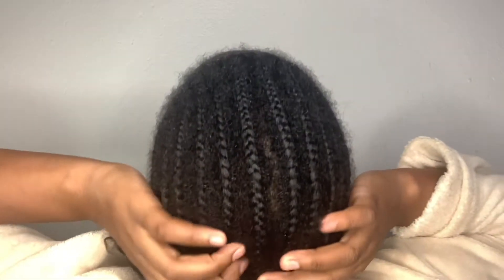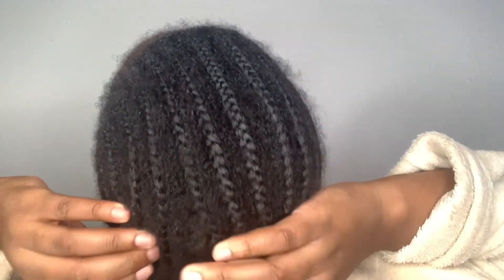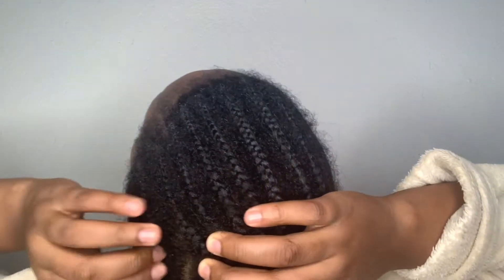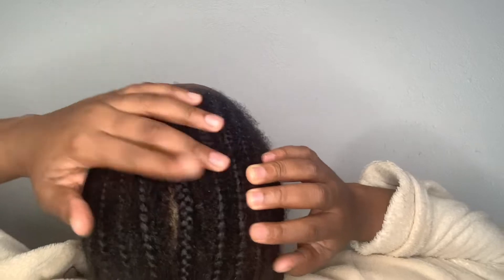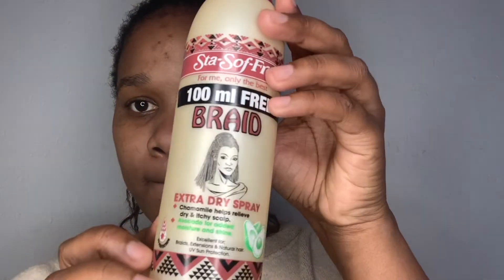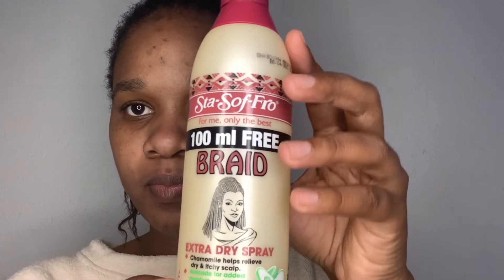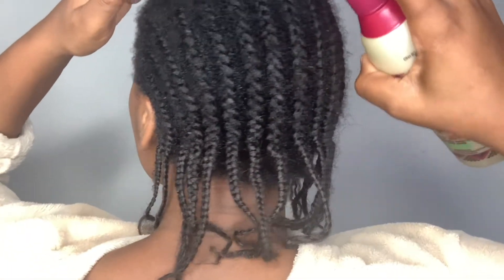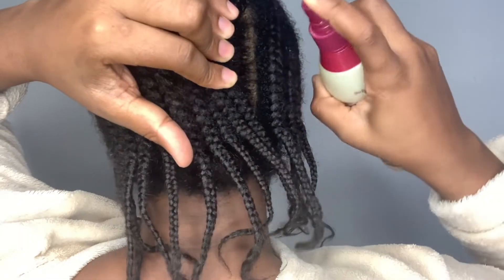My 6 months unrelaxed hair journey with DARK AND LOVELY hair food and MOISTURISER.